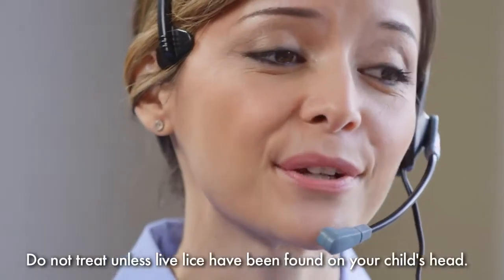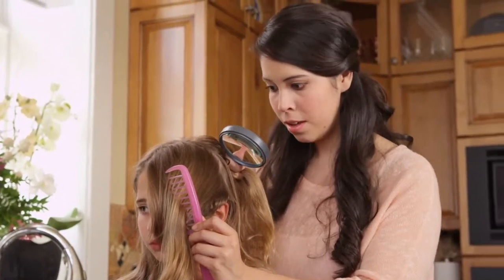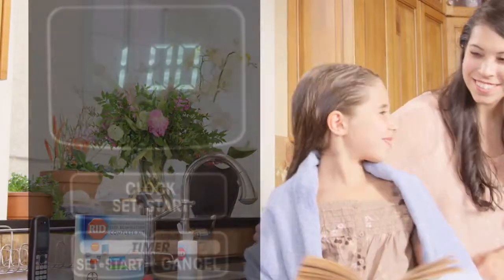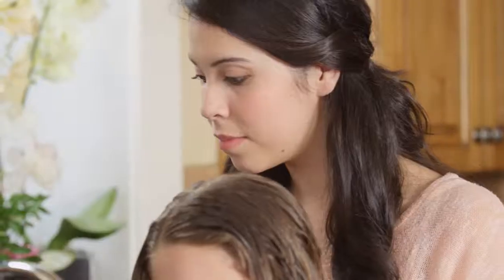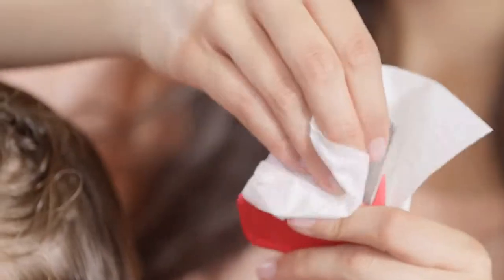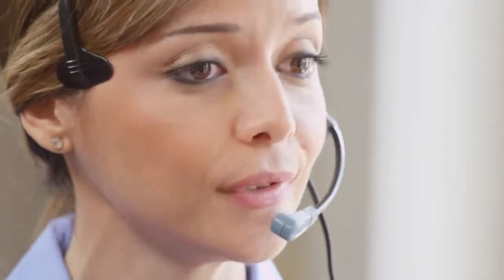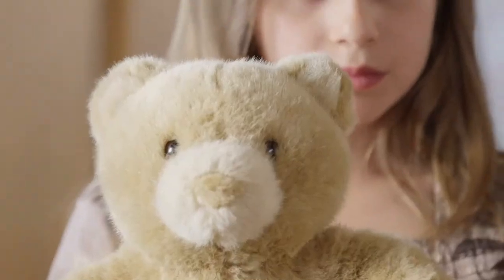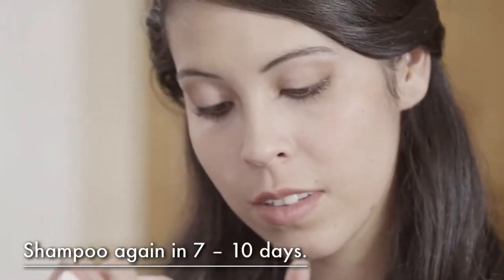How to get RID of lice in 3 simple steps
pidocchi come curarli